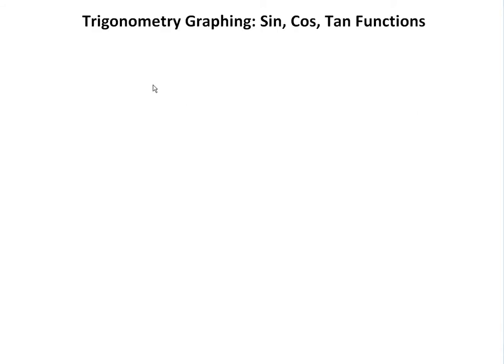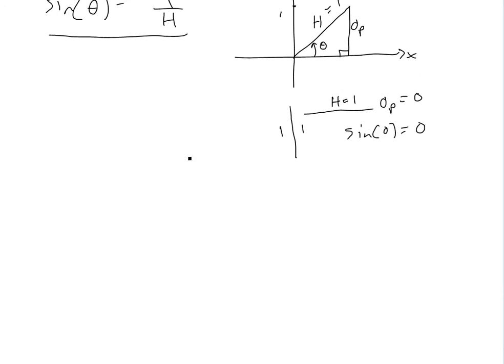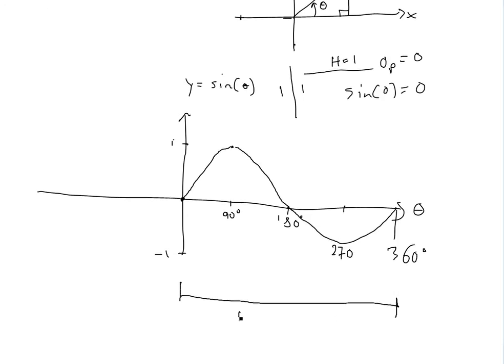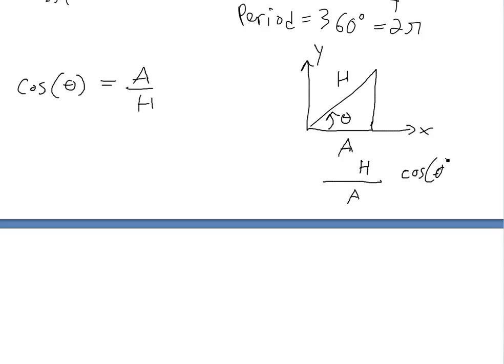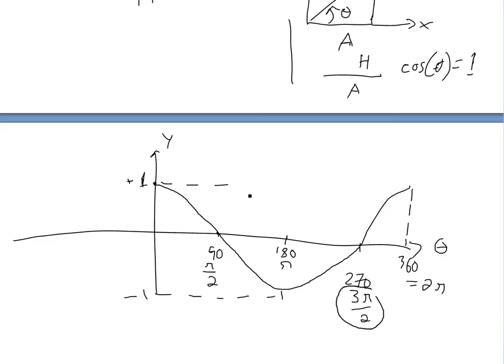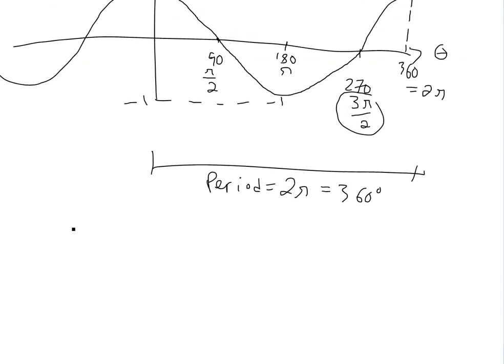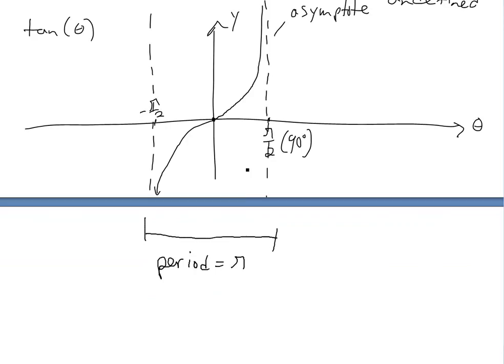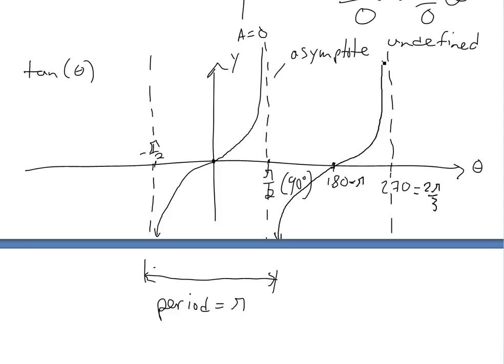Trigonometry Graphing: Sin, Cos, Tan Functions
A simple introduction to graphing Sine, Cosine and Tan Functions is shown. These functions are cyclical and are used in many real world applications so it is very important to understand there graphs.